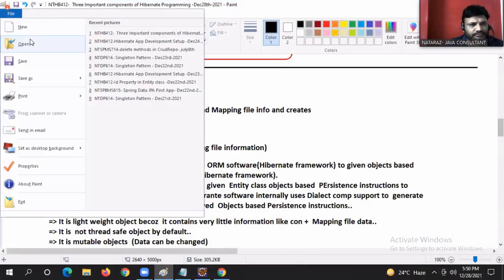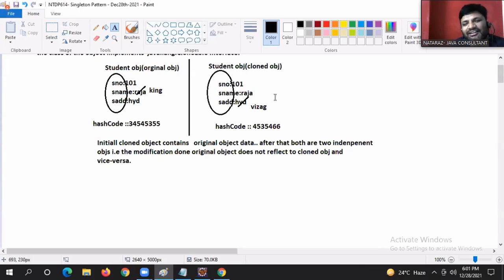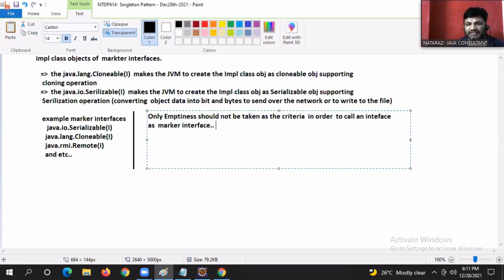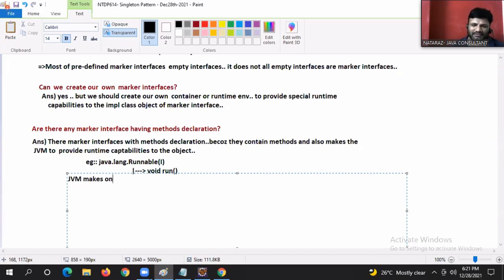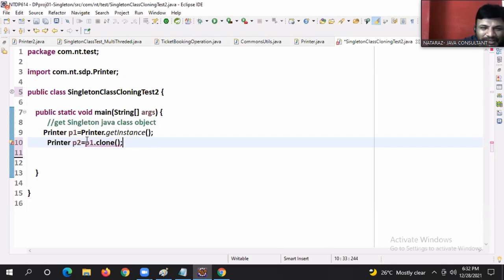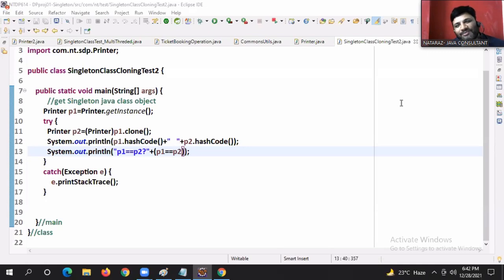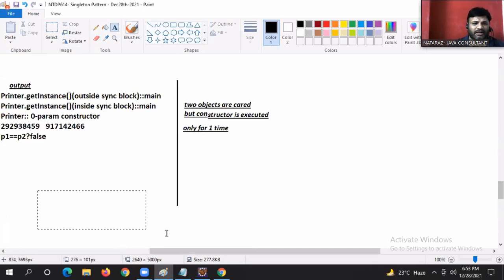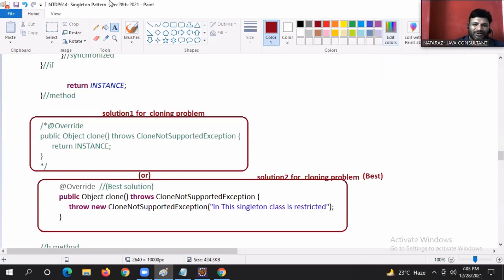8 NTDP614 Singleton Pattern Dec 28th 2021